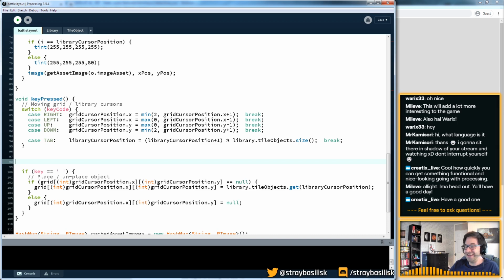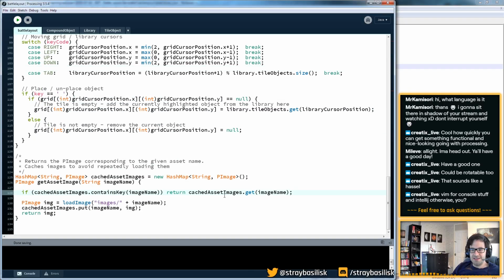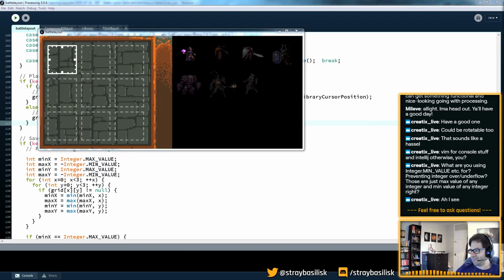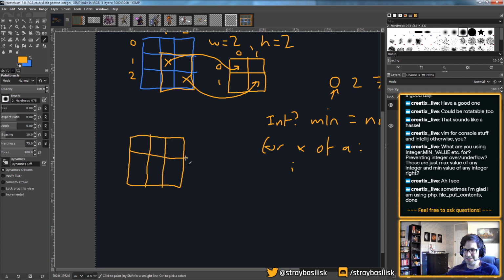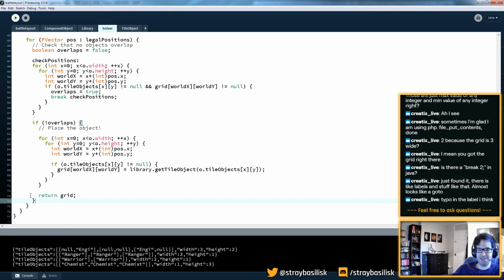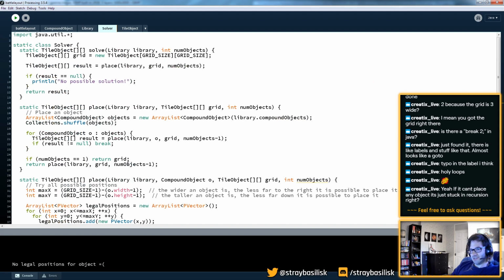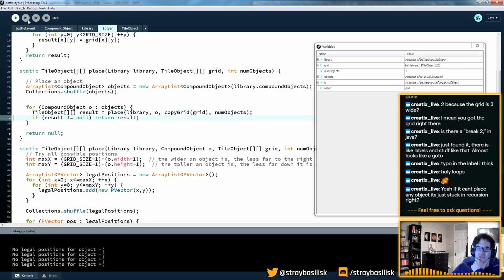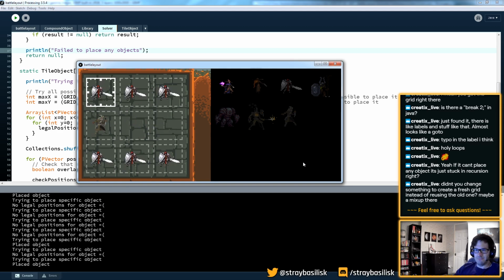Coding From Scratch! #007 - Procedural Battlefield Generator (Part 2)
In this video, we code a grid-based procedural battlefield generator, which is capable of placing tiles, as well as more coplex shapes, in an endless number of random arrangements without having them overlap or interfere with each other. We walk through the whole thought process and programming required. So jump in, and follow along!

This will show you some basic procedural generation, rendering, UI, and constraint-solving algorithm logic. This kind of approach can be used for generating levels and maps in all sorts of games.

This little project is part of Steamhounds - the steampunk-themed turn-based / tactical RPG we're developing!